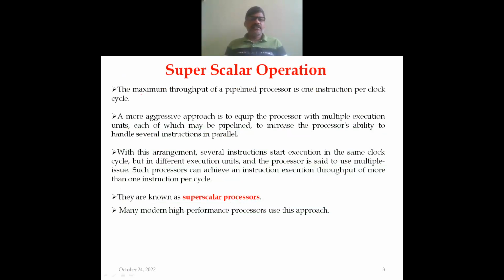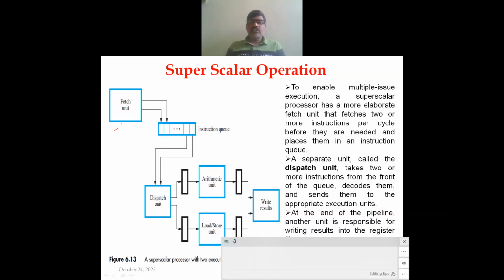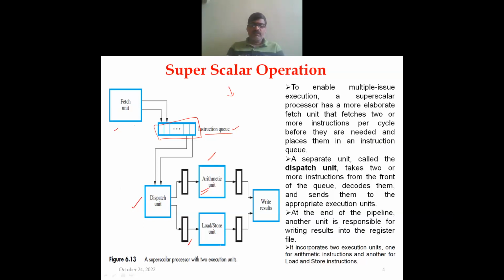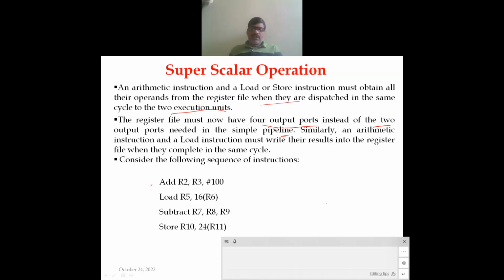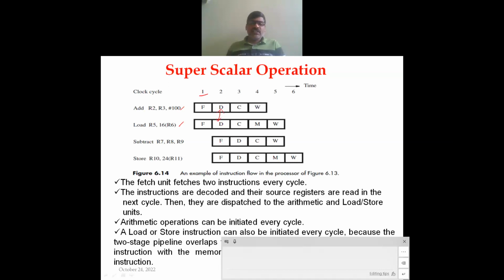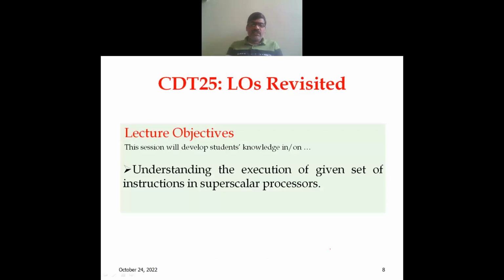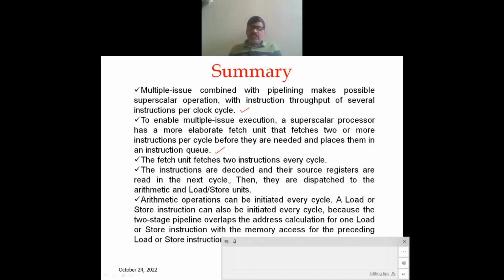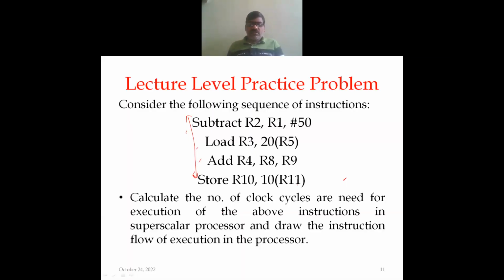CAO CDT25: Super Scalar Operations